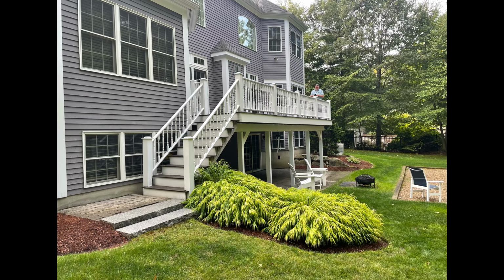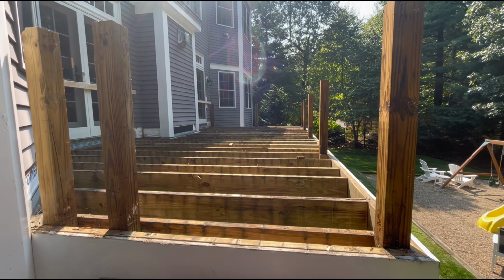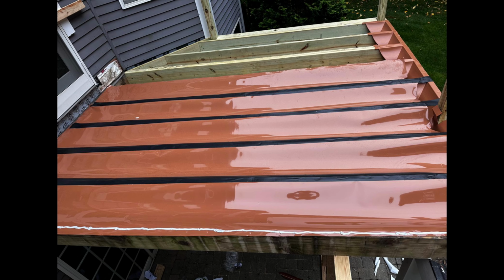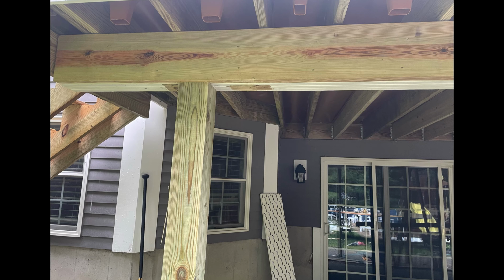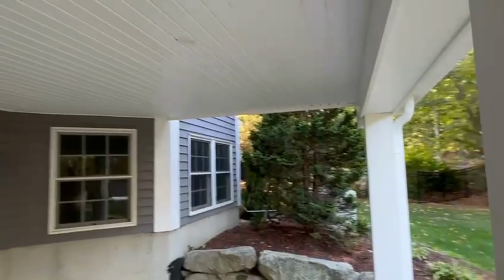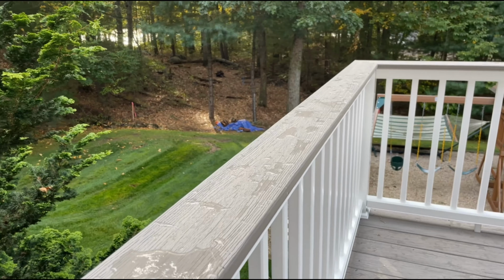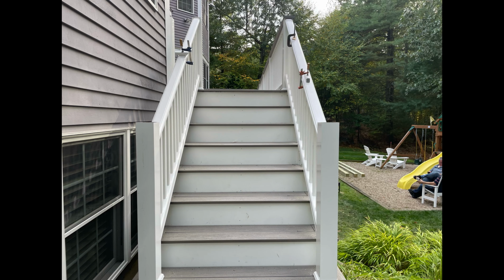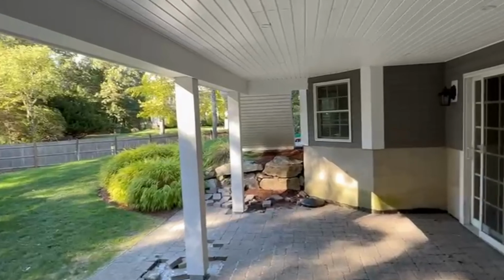THIS DECK RENOVATION WILL ABSOLUTELY BLOW YOUR MIND || EASTON, MA || LIAM NEARY CONSTRUCTION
In this video we rebuild a deck in Easton, Massachusetts. Hope you enjoy the video!